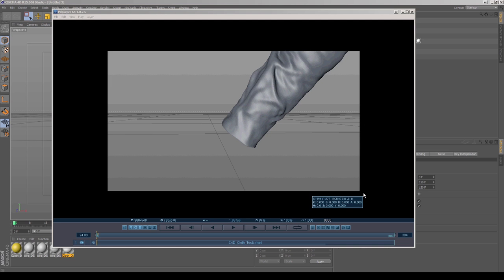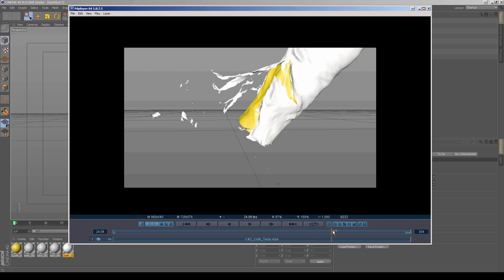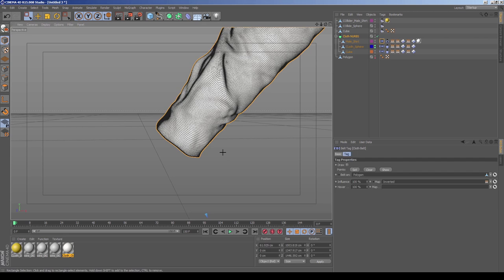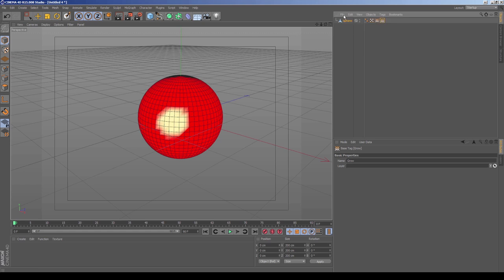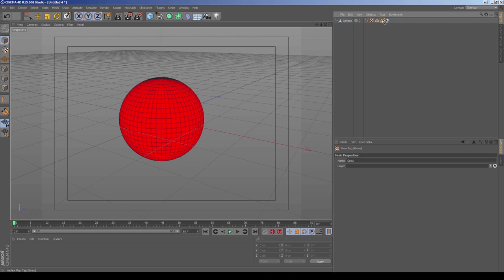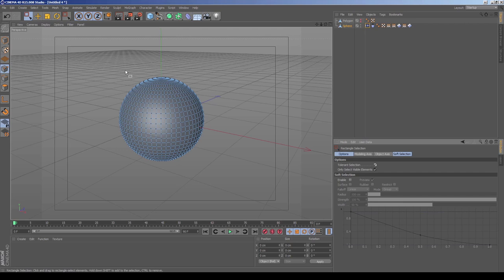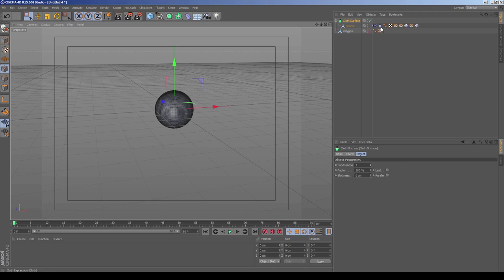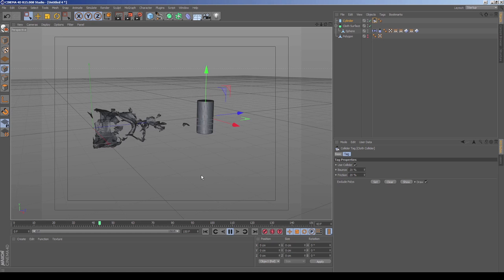C4D Cloth Tearing Tutorial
Tearing cloth using Cinema 4D.